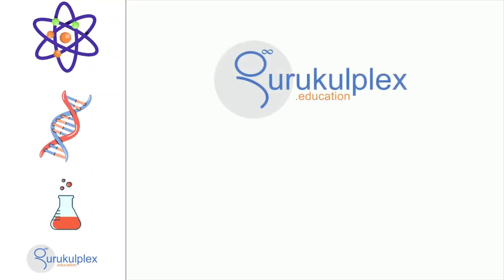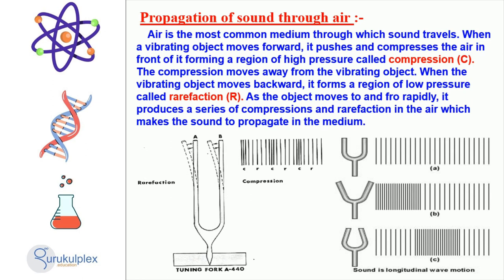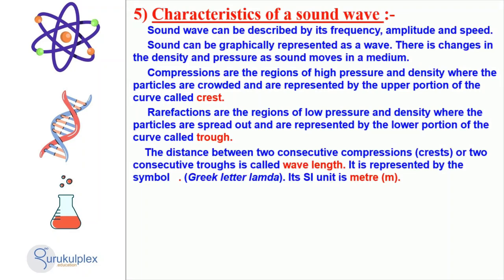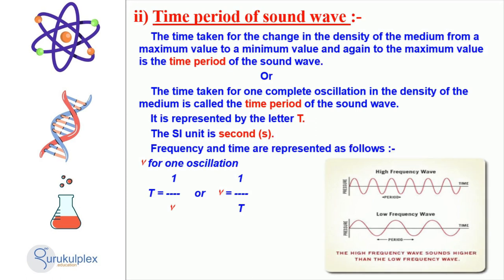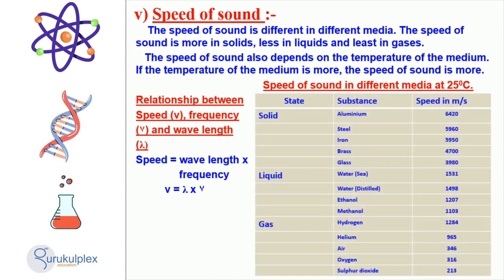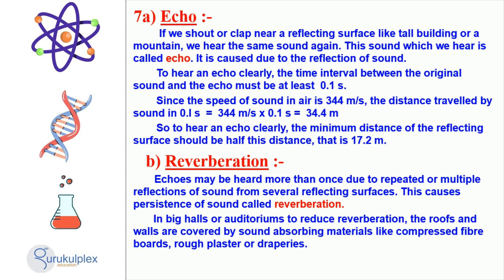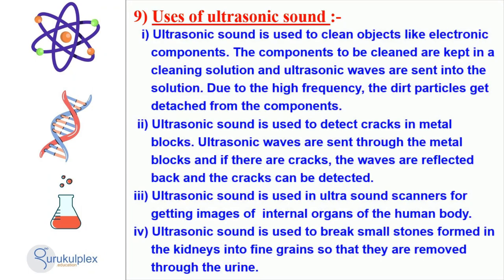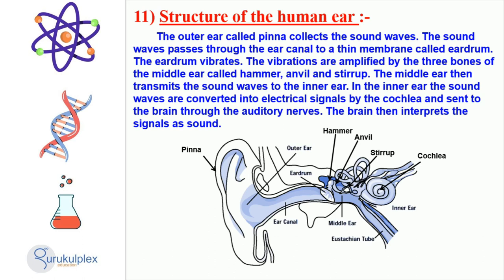Sound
Welcome, Class 9 students, to Gurukulplex's latest tutorial video on the captivating subject of sound! Prepare to be immersed in a world of vibrations, frequencies, and fascinating scientific phenomena as we take you on an exciting journey of discovery. Our expert tutors are here to guide you every step of the way, ensuring that you grasp the fundamentals of sound with ease. So, let's dive in and have some fun learning with Gurukulplex!

As the video begins, get ready to explore the enchanting realm of sound waves. Through engaging visuals and interactive explanations, we will unveil the mysteries behind how sound travels and how it reaches our ears. You will discover the significance of vibrations and learn about the concept of frequency—the key to understanding the pitch and tone of different sounds.

At Gurukulplex, we believe that learning should be an enjoyable experience. That's why our tutorial video is designed to captivate your interest and keep you engaged throughout the learning process. Our expert tutors, brimming with enthusiasm and knowledge, will explain complex concepts in a clear and accessible manner, making the journey of understanding sound both enlightening and entertaining.

Imagine the excitement of comprehending how musical instruments produce different notes, understanding the concept of resonance, and discovering the principles behind echo and reverberation. With Gurukulplex as your guide, you will develop a deep appreciation for the science of sound and its influence on our everyday lives.

We understand that grasping scientific concepts can sometimes be challenging, but fear not! Our tutorial video breaks down the fundamentals of sound into easily digestible segments, ensuring that you absorb the information effortlessly. You will gain insights into the properties of sound, the role of the medium it travels through, and the factors that affect its speed and intensity.

By the end of the video, you will be equipped with a solid foundation in the basics of sound. You will confidently differentiate between pitch and loudness, understand how sound is produced and transmitted, and recognize the importance of protecting your hearing. With this newfound knowledge, you will be able to appreciate the wonders of sound in a whole new way.

So, what are you waiting for? Join us now and embark on an exhilarating learning journey with Gurukulplex! Press play on our tutorial video on sound and immerse yourself in the world of vibrations, frequencies, and captivating scientific concepts. Let the joy of discovery fuel your enthusiasm as you become a master of sound. Get ready to have fun learning with Gurukulplex—where education meets excitement!